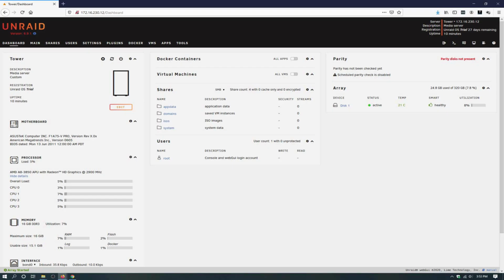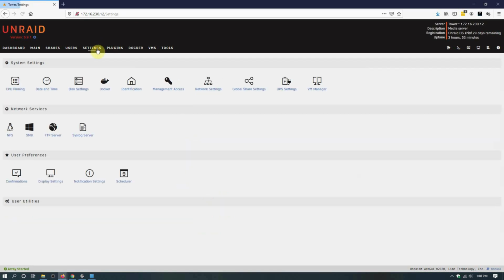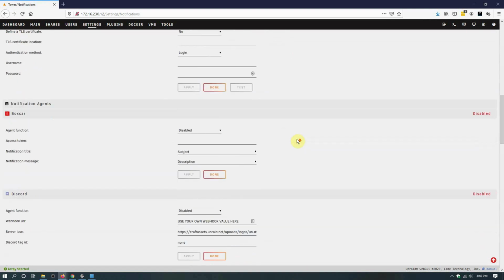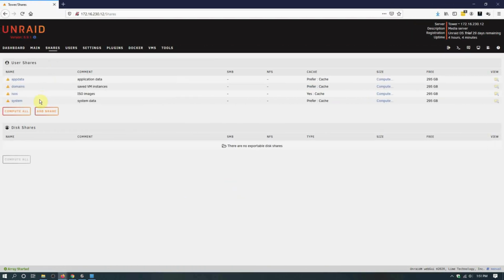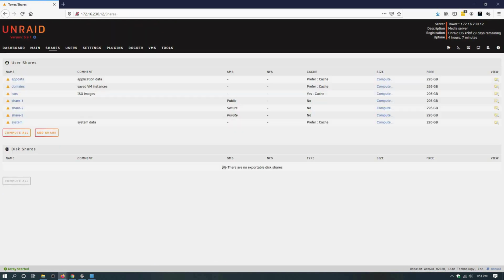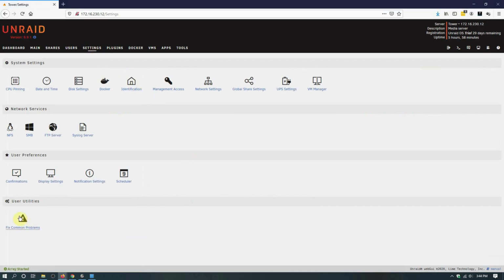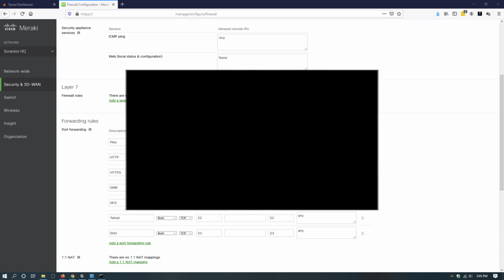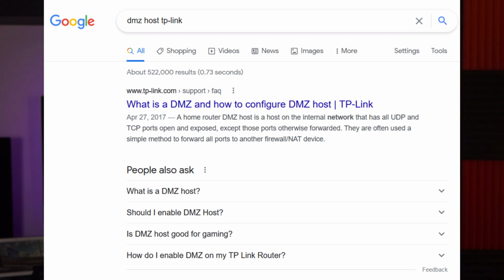How to Secure Your Unraid Server 🖥️ Unraid Security Best Practices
In this video we will be going over several steps you can take to help secure your Unraid server. These steps if followed will help you with locking down your Unraid Storage Server.

These steps are only intended to be a starting point for things to do to help secure your Unraid server. There are more complex things you can to that would help further lock down your server that will not be covered in this video.

Looking to build your own Unraid server?

Timestamps:
0:00 - Hello and Welcome to How to Lock Down your Unraid Server
0:44 - How to Update root Password on Unraid
1:50 - How to Disable Telnet, SSH, and FTP on Unraid
2:50 - How to Turn on Unraid Notifications
4:31 - How to Turn Off Sharing of USB OS Flash Drive on Unraid
5:34 - How to Create a New User in Unraid
6:21 - How to Secure Shares on Unraid from Unauthorized Access
8:17 - Looking at How Unraid Handles Different Share Security Settings
10:09 - CA Fix Common Problems Plugin
10:30 - Port Forwarding on Your Internet Router
13:29 - DMZ Host Settings on Your Internet Router
14:07 - Updating Your Internet Router Password
14:28 - Closing Thoughts